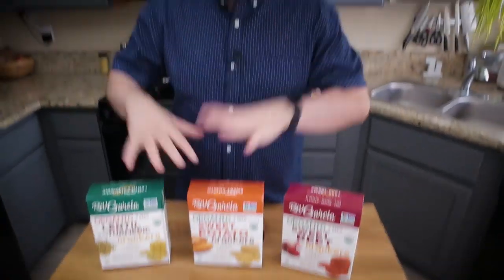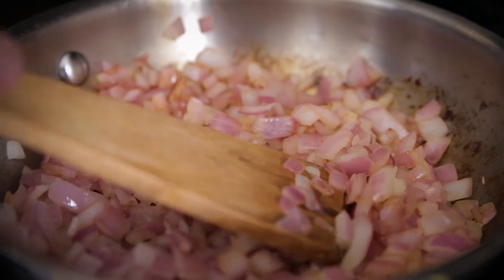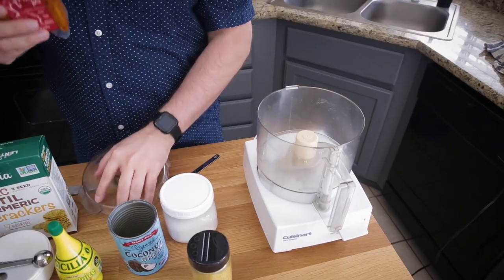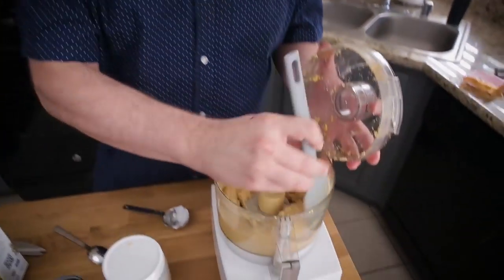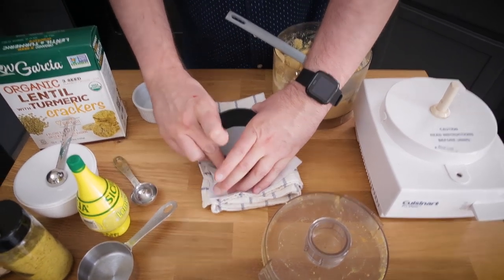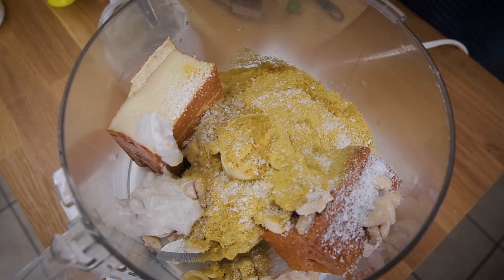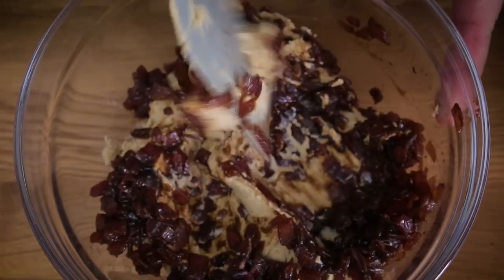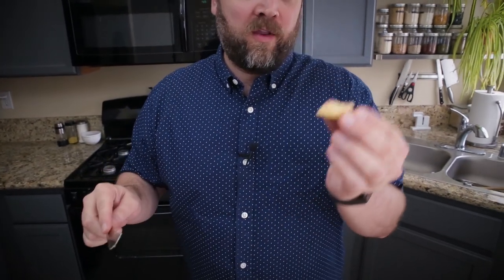3 Quick and Easy Vegan Cheese Spreads | Oil-Free Baked Tofu Cheese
3 Quick and Easy Vegan Cheese Spreads | Oil-Free Baked Tofu Cheese

Last month, the folks a RW Garcia reached out to me to create a recipe using their delicious, organic, gluten-free crackers. I did them one better, and created three baked tofu cheese spreads to go with each of their tasty flavors: Balsamic Caramelized Onion to pair with their Organic Sweet Beet crackers, Sriracha-Coconut to pair with their Organic Lentil with Turmeric crackers, and Smokey White Cheddar to pair with their Organic Sweet Potato crackers.